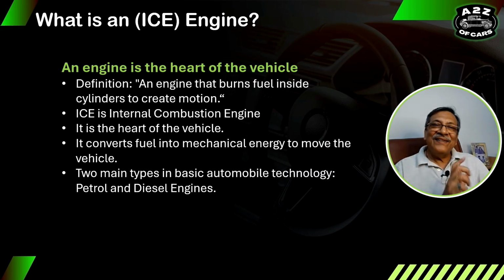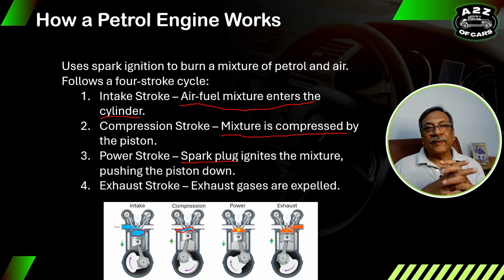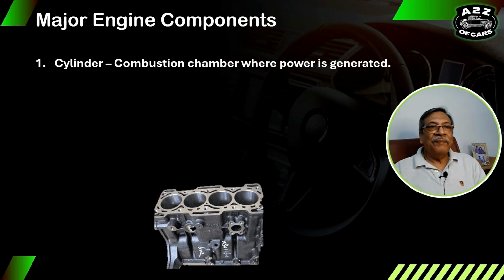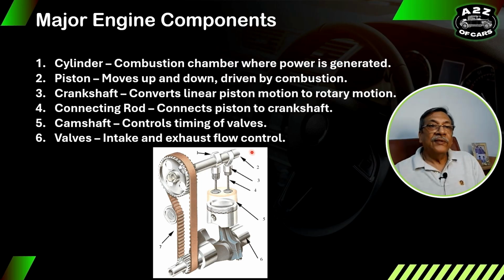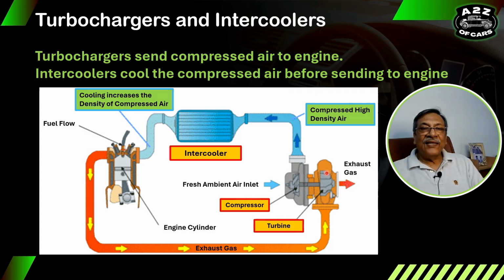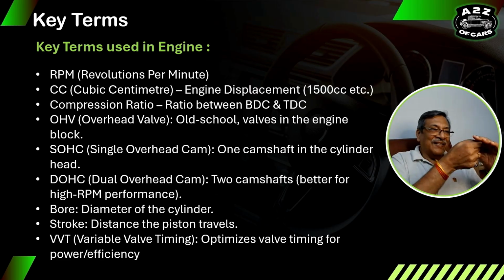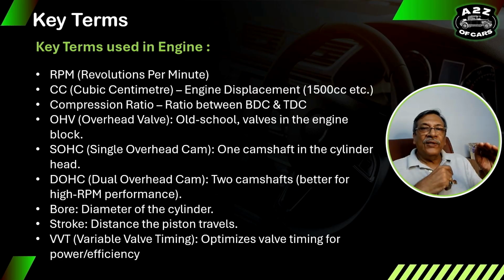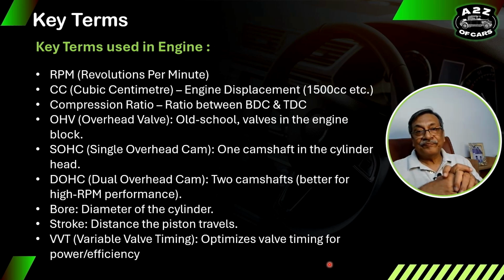Know Your Car Engine -Basic Automobile Technology Course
By the end of this module, learners will:
✅ Understand the difference between Internal Combustion Engines (ICE) and Electric Motors
✅ Learn how petrol and diesel engines work
✅ Identify the difference between two-stroke and four-stroke engines
✅ Know the key components of an engine and their functions